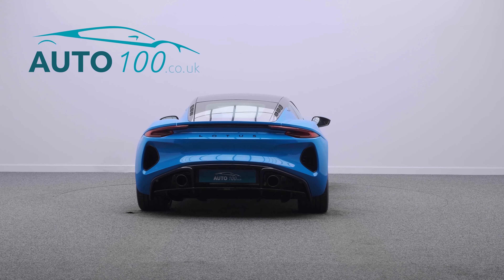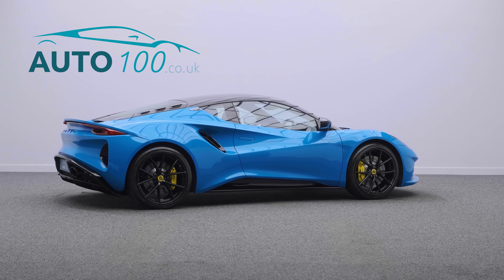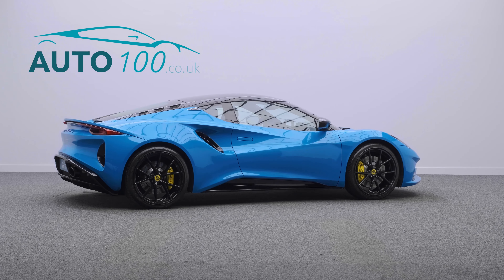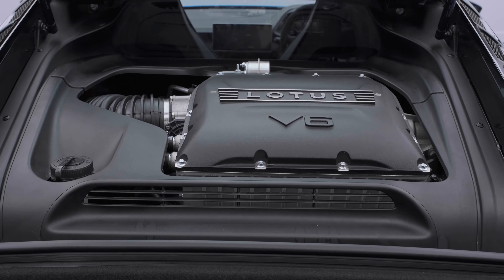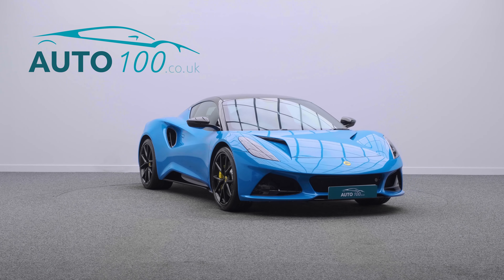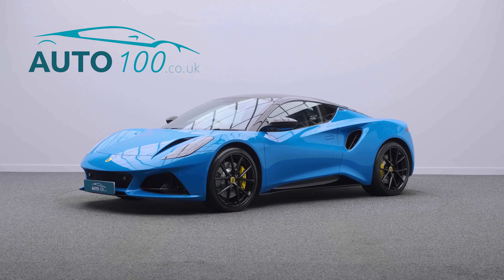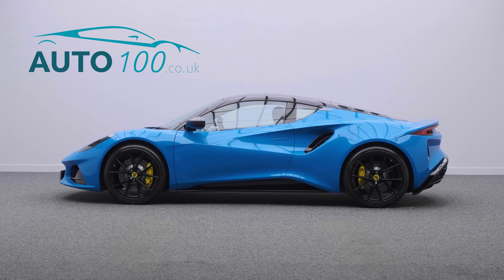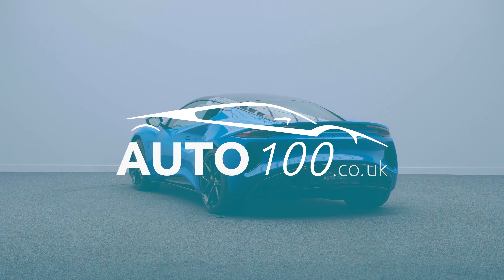Lotus Emira 1st Edition | Auto 100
Absolutely Stunning Lotus Emira First Edition Manual Finished In Seneca Blue With Black Alcantara/Leather Seats With Yellow Detail Stitching, Lotus Design Pack, Lotus Drivers Pack, Convenience Pack, 20" Ultra Lightweight V-Spoke Forged Alloy Wheels In Black Finish With Yellow Brake Calipers, KEF Audio System, 10.25" Touchscreen Multi-Media With Bluetooth Connectivity, Electrically Adjustable Memory Seats With Heating Function, Alcantara Steering Wheel, Black Pack Including Roof Panel & Wing Mirror Caps, Air Conditioning, LED Headlights, Electrically Folding Exterior Mirrors, Rear Parking Camera, Rear Parking Sensors & More. Here at Auto 100 we are an independent prestigious car reseller. We are based in the heart of England just off junction 28 of the M1 in Nottinghamshire. Established since 2002, we are a family run business and have a collective knowledge of over 100 years & all of our cars come with finance available, up to 24 months extended warranty and checked thoroughly for peace of mind buying.(U34234)@auto100_notts @auto100.